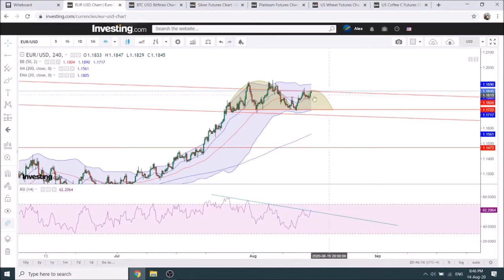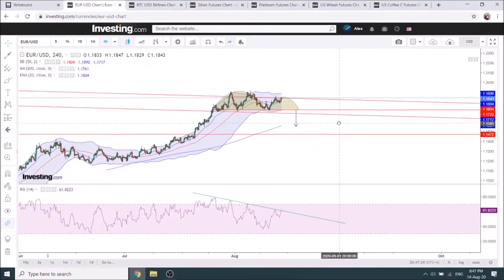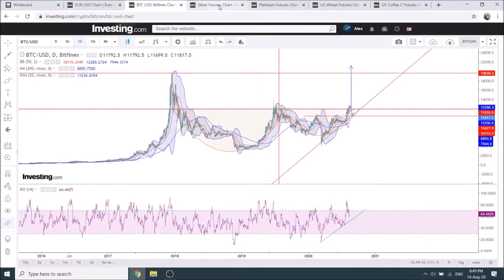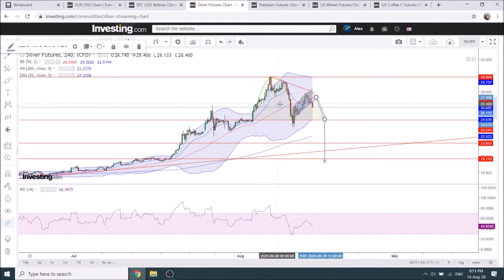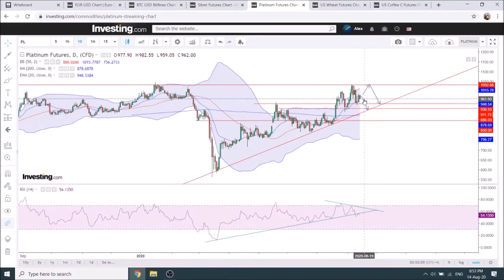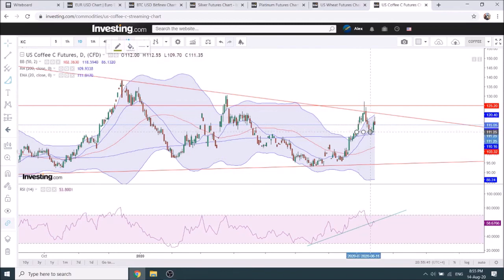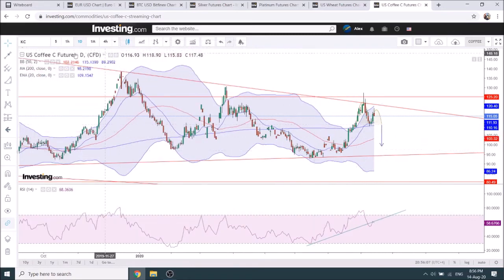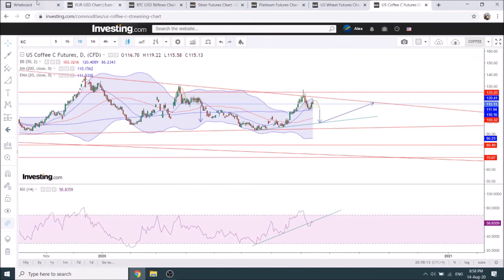Wishlist - 14th of August 2020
Entry points I'm looking for on bitcoin, silver, platinum, wheat and coffee for positional/long swing (weeks/months). Some of these markets are in short set up but I'll focus on safer trading configuration so long position mainly. I'll start looking at natural gas soon but we'll leave WTI for now, at least until we get some resolution of the current range. Trade safe and speak soon, Alex.